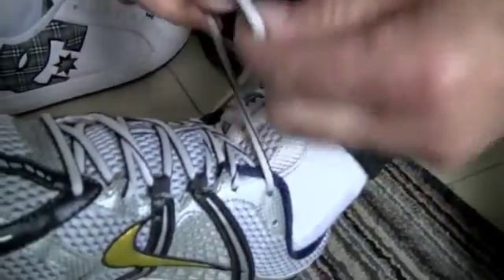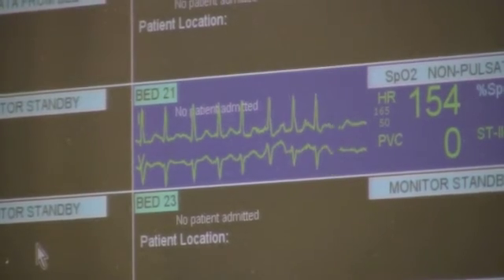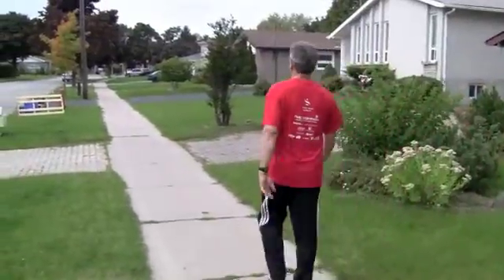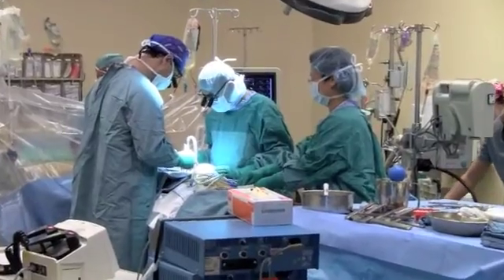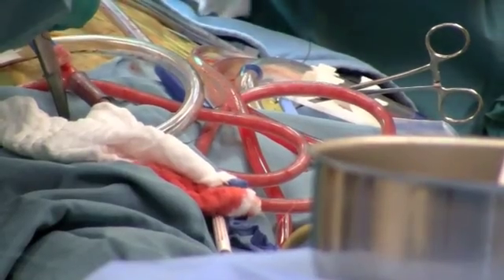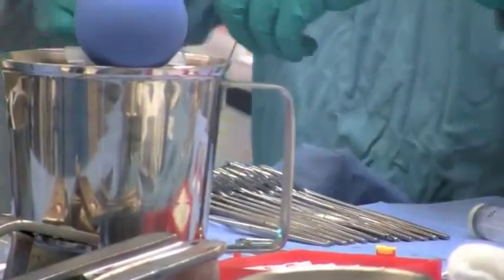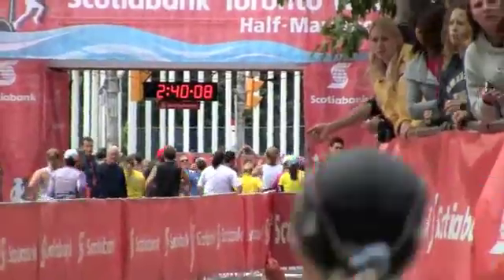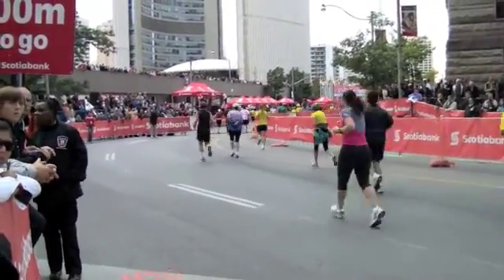Heart Saver: New Bypass Technique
/ Sunnybrook's Schulich Heart Centre is offering some patients a less invasive bypass surgery.